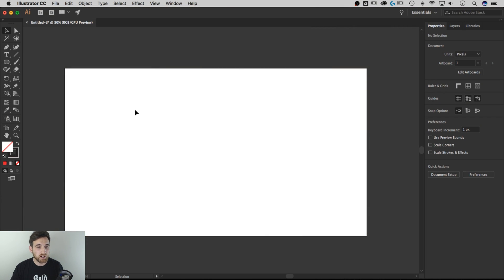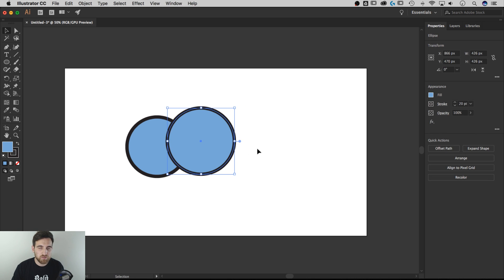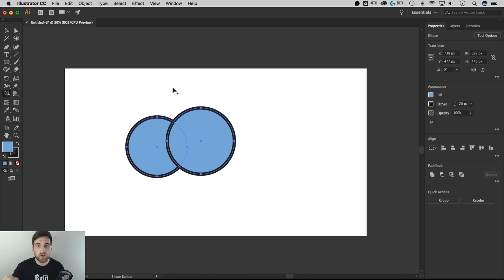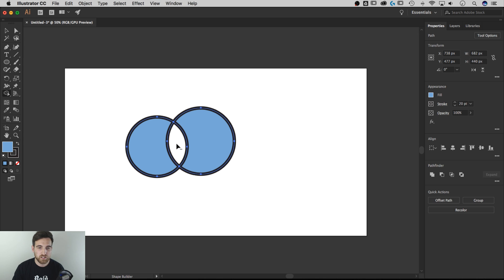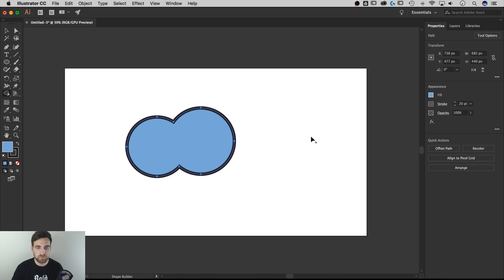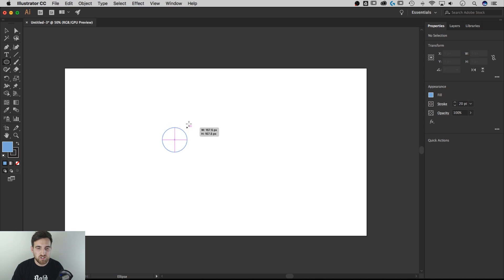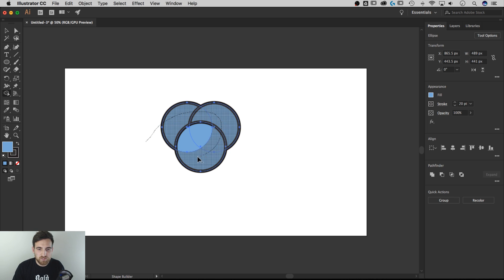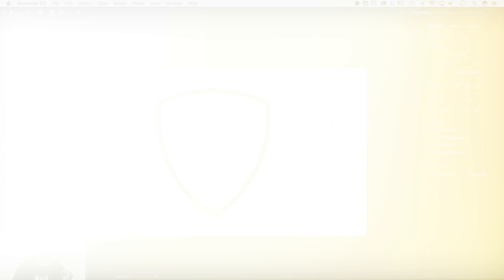Merge & Cut Out Shapes with Shape Builder Tool | Illustrator CC Tutorial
In this Illustrator CC tutorial, learn how to use the Shape Builder tool to merge and subtract shapes. Also learn how to cut out shapes in Illustrator CC.